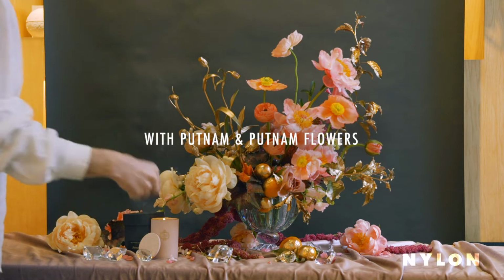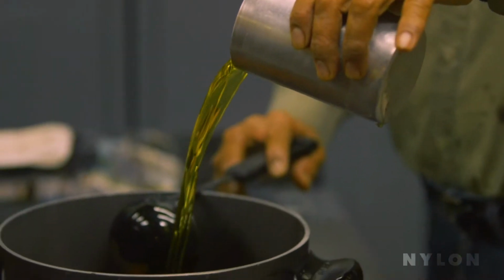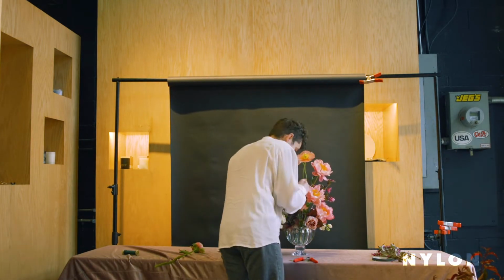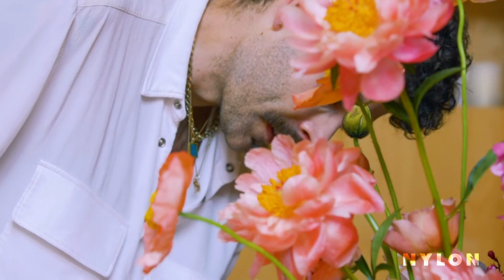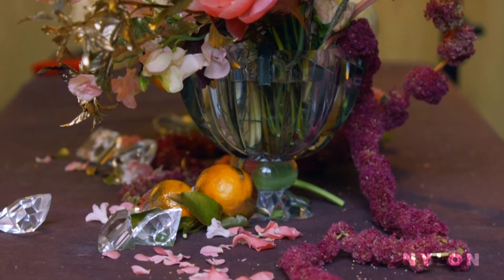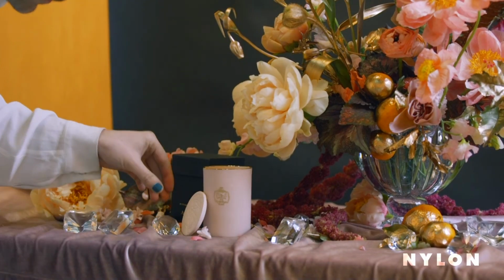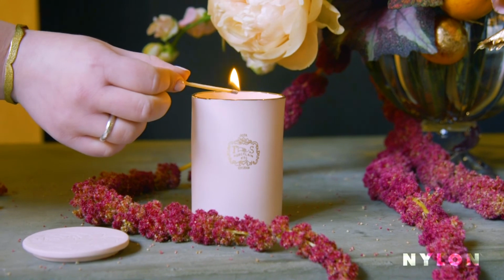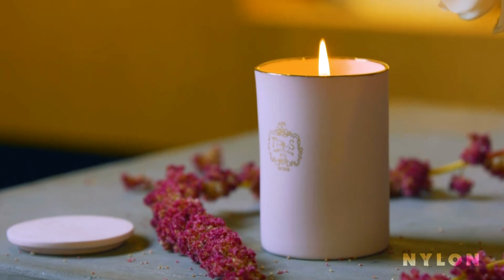What Goes Into The Making Of A Candle?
We asked Joya Studio and Putnam & Putnam just that.